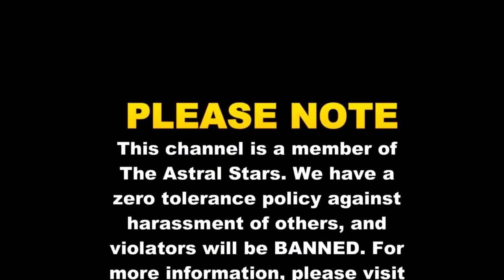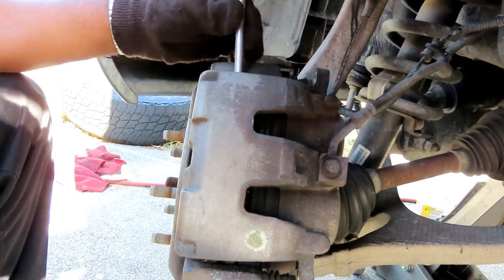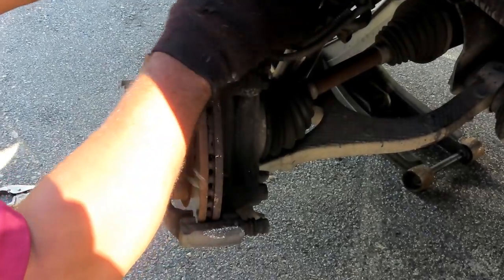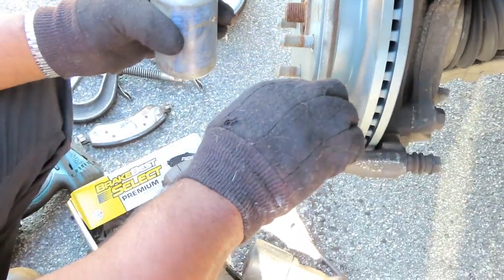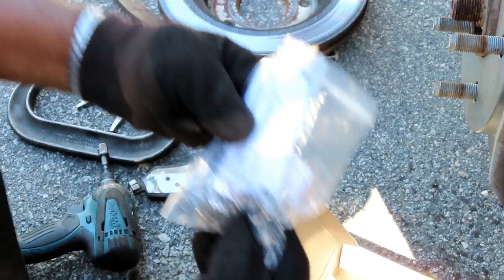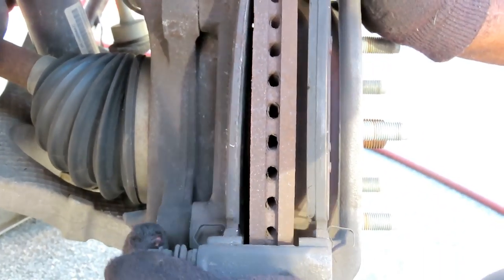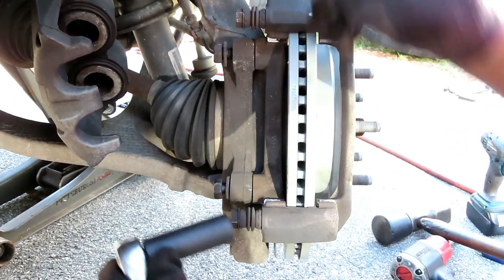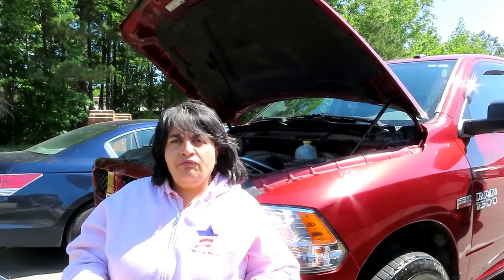⭐ 2014 Dodge Ram 1500 Pickup - 5.7 - Front Brake Pads And Rotors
For MORE great Auto Repair Videos, visit us Video on how to replace the front brake pads and front brake rotors on a 2014 dodge ram pickup 1500.

Hector (NoneMechanic101); If our video(s) have helped you repair your vehicle, consider making a small donation to Astral Auto Repairs!